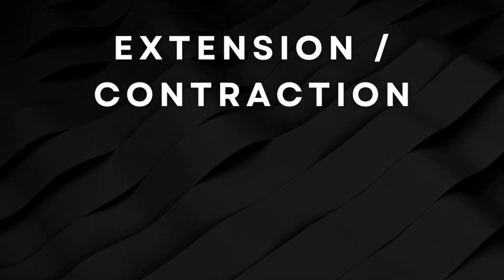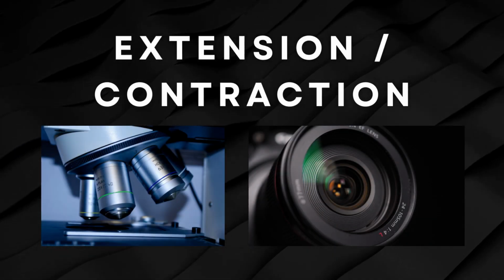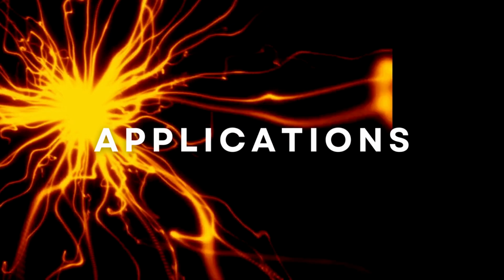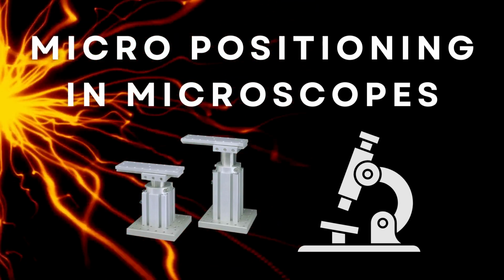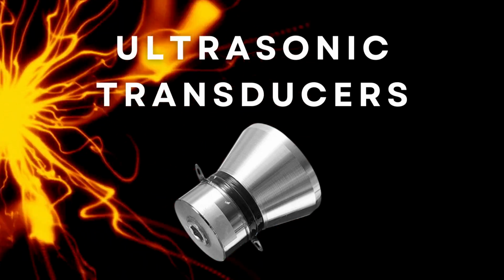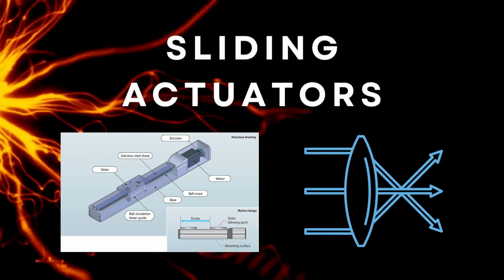Piezoelectric actuators | Principle of operation and applications | UNAL | Sensors and Actuators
Welcome to our academic channel dedicated to technology! In this video, we will explore the exciting world of piezoelectric actuators, devices that are revolutionizing the automation industry and nanotechnology. What are they and how do they work? Join us to find out.

Featured Content:

👉 You will understand the basics of piezoelectricity and how it applies to actuators.
🔍 We will explore the various applications of piezoelectric actuators in industry, medicine and research.
🛠️ We will see examples of how these devices generate precise motions at the nanometer level.
🧪 We will discuss challenges and solutions in the implementation of piezoelectric actuators.

Whether you're an engineering student, a professional looking for innovative solutions, or just someone interested in the science behind piezo actuators, this video will provide you with valuable information.

Thanks for joining us on this exciting learning adventure! 🌟🔬🤖